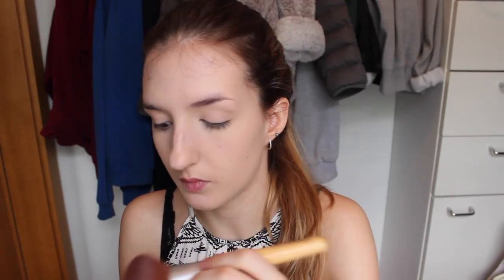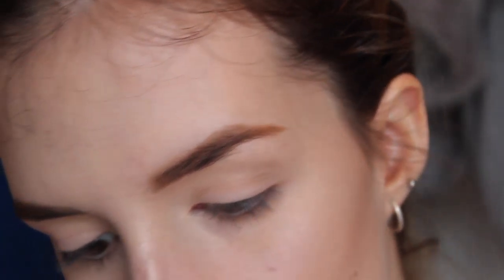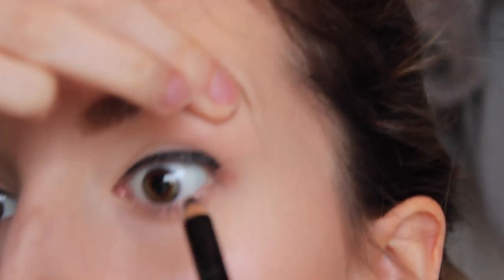CHATTY GRWM (Simple Skin + False Lashes)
Please be kind in the comments because this is one of the first few times I have applied false lashes so I know that it is not the best!